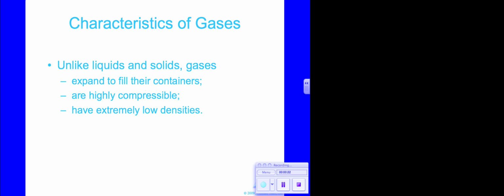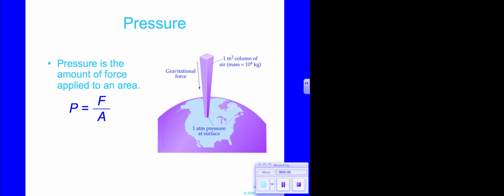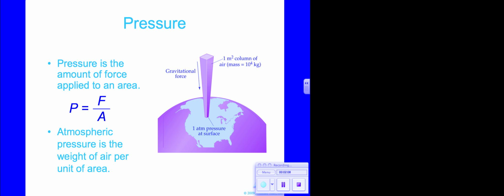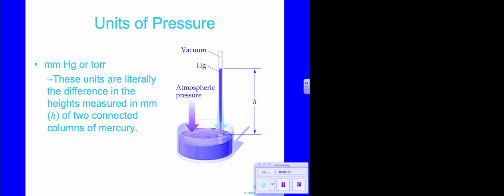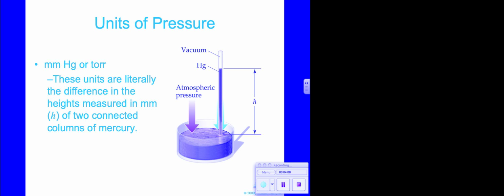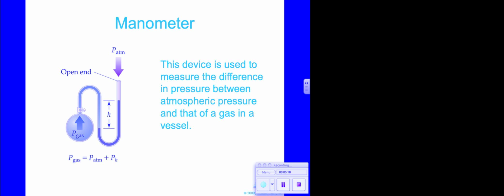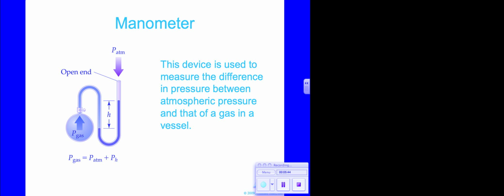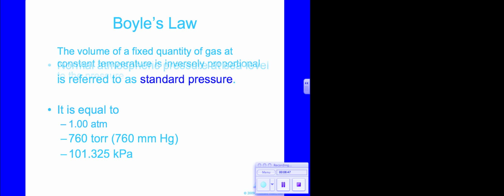AP Chem 10 1 10 2